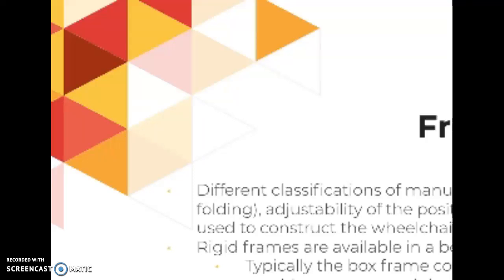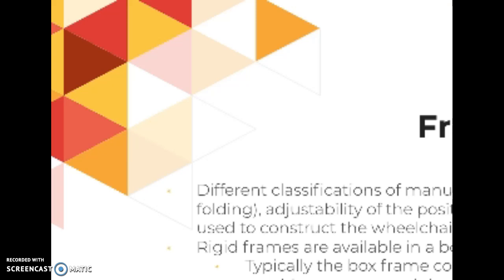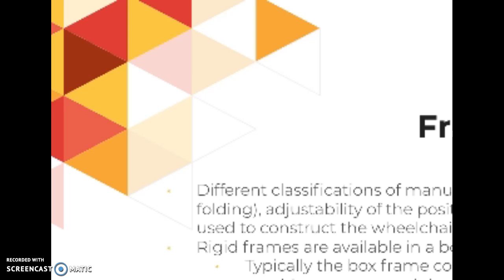record slide 34